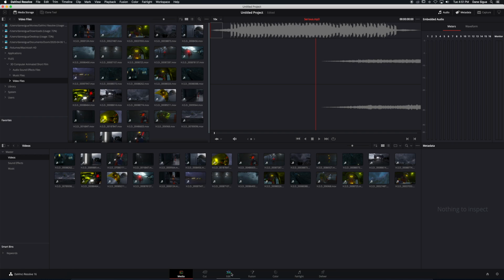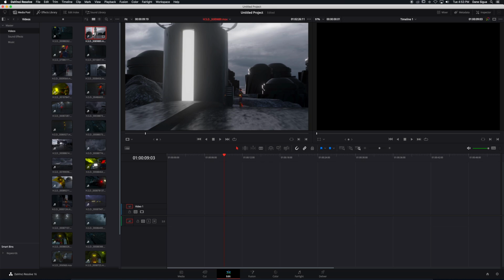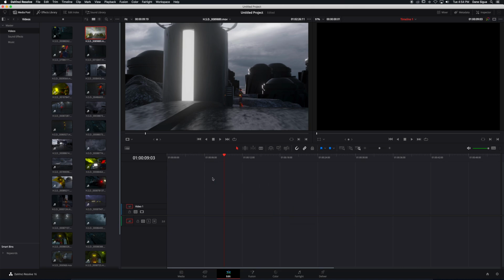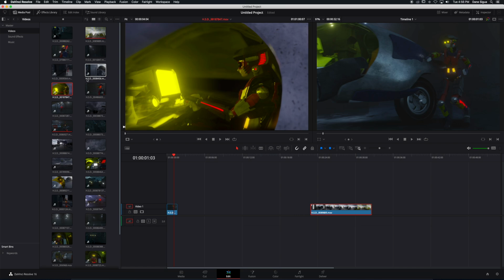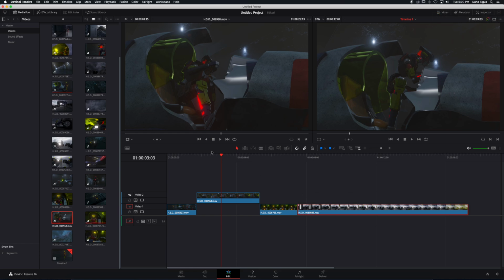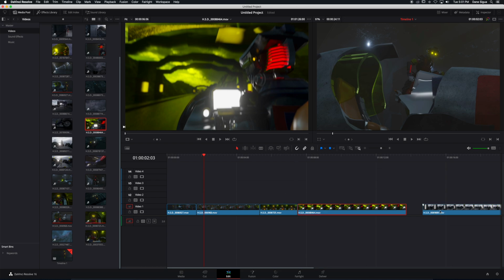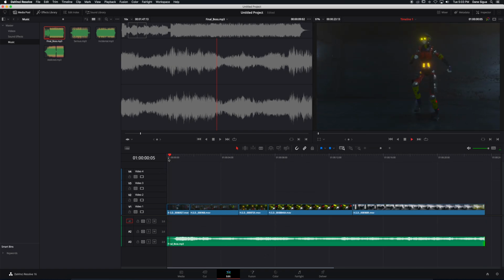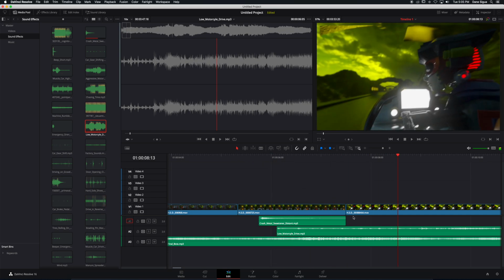Davinci Resolve Basic Timeline Edit